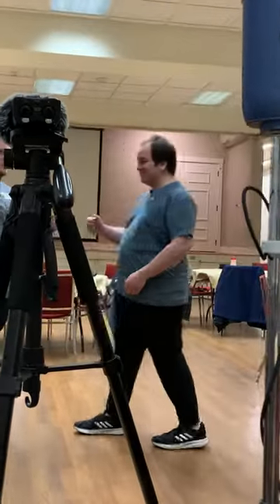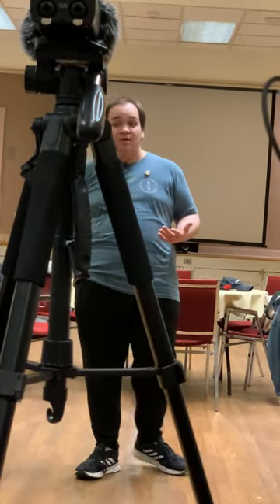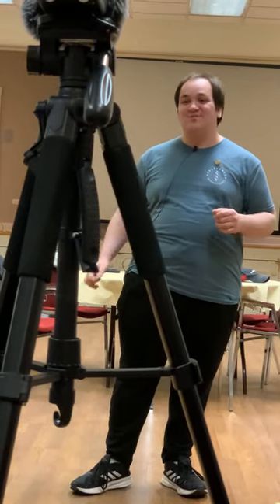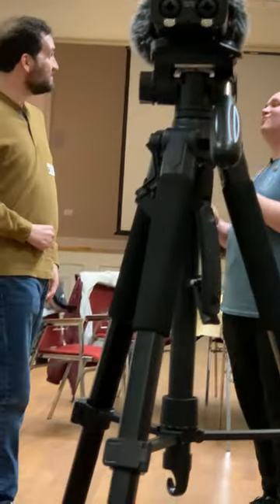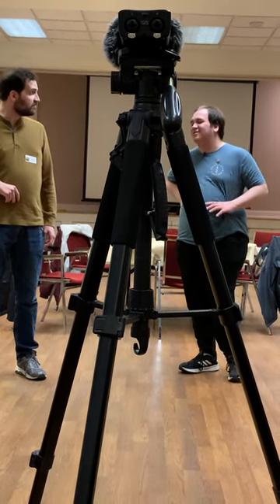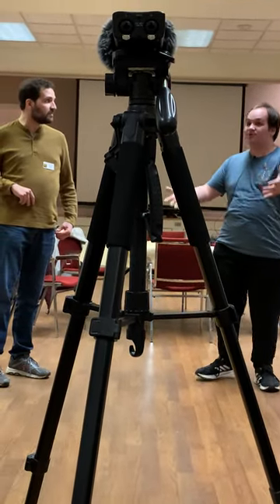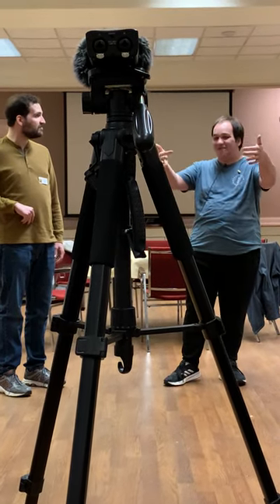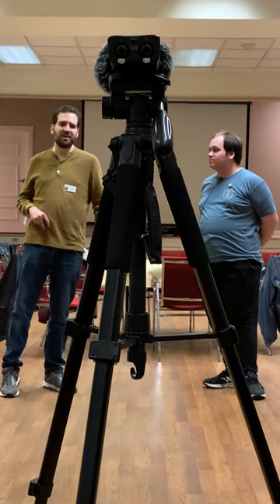Shane giving a music lecture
Shane, age 21, giving his first lecture on music performance.